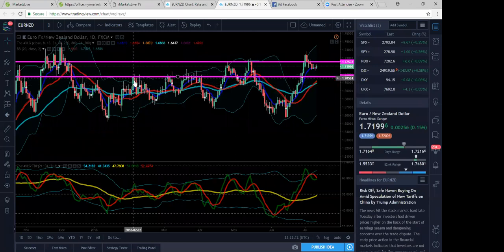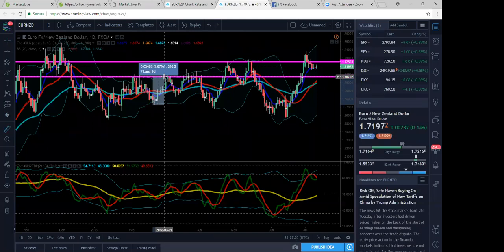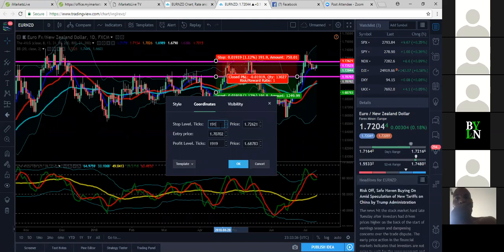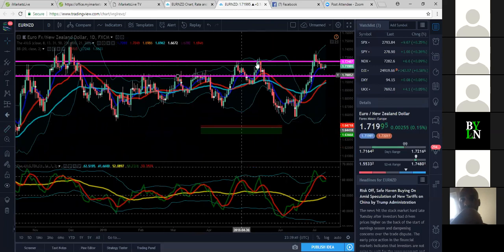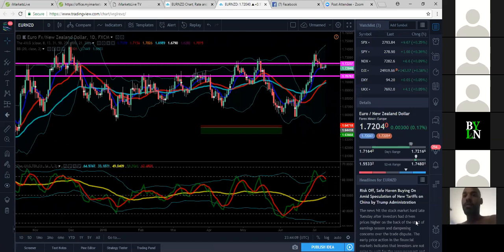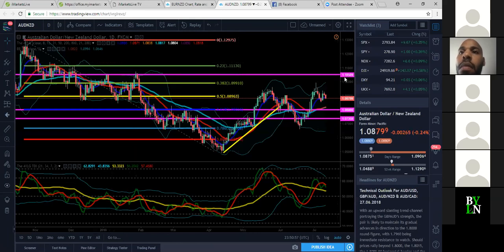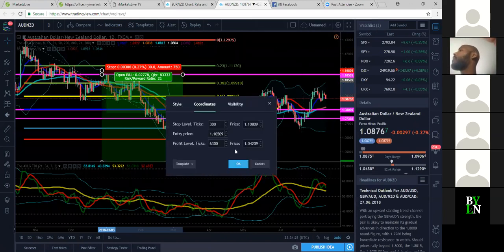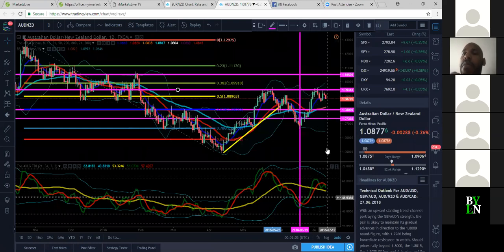Catching PIPS with Dr. Standard: Team Member Keith Harris "The FOREX Trader" TEACUP STRATEGY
Dr. Standard: Team Member Keith Harris "The FOREX Trader" TEACUP STRATEGY

This is a great strategy to earning a lot of pips tune in

As we work to develop our team this is the first of one of training's from our elite traders